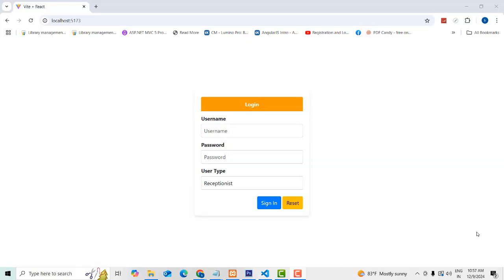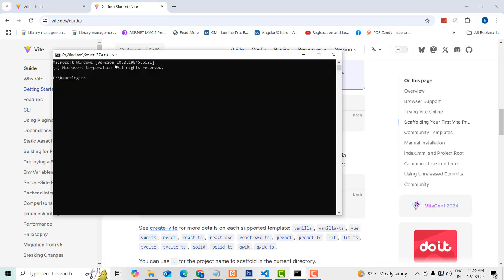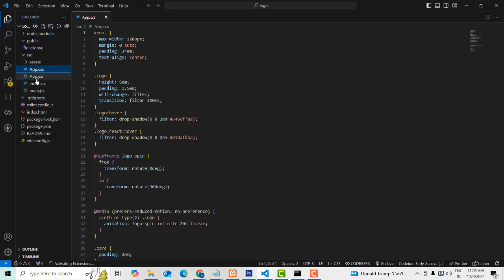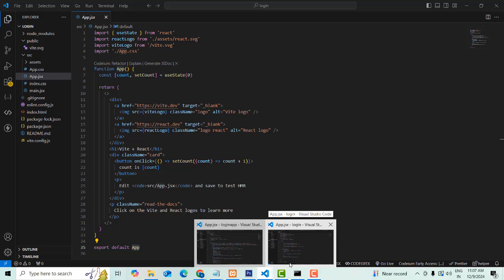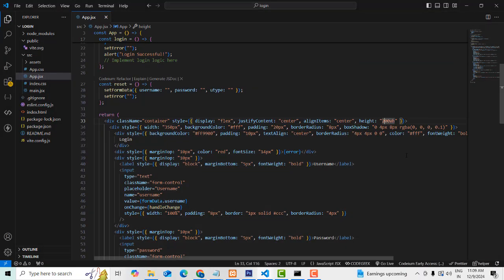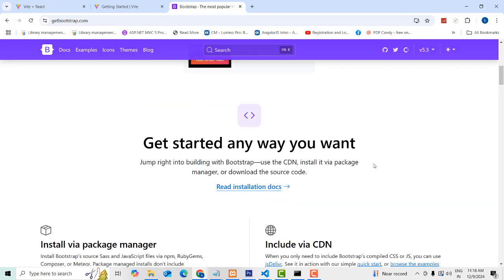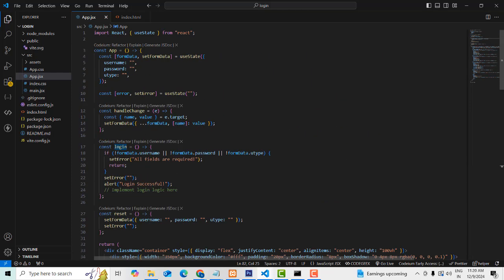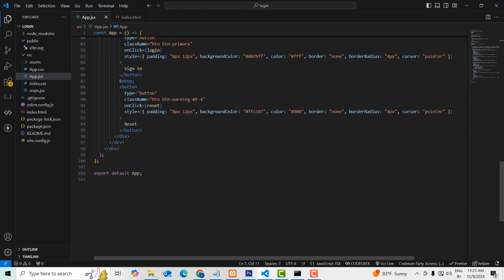Build a RESPONSIVE React Login Form for 2025 Now!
Create a Responsive Login Form in React for 2024

Learn how to create a responsive React login form that's optimized for 2025 and beyond! In this tutorial, we'll cover the best practices for building a login form that adapts to different screen sizes and devices, ensuring a seamless user experience. From designing a mobile-friendly interface to implementing responsive CSS, we'll dive into the details of creating a modern and secure login form using React. Whether you're a beginner or an experienced developer, this video is perfect for anyone looking to improve their React skills and build a login form that's both functional and visually appealing. Get ready to take your React development to the next level!